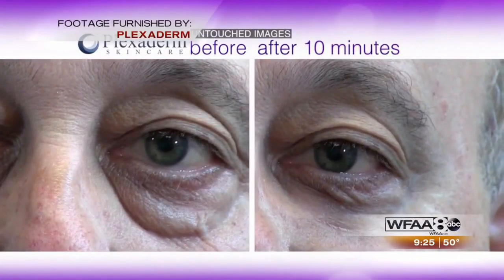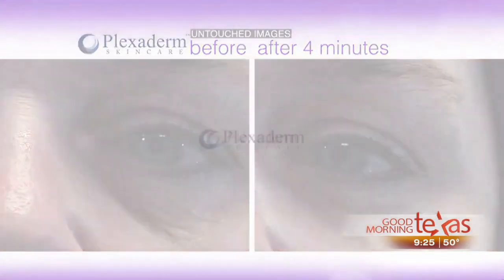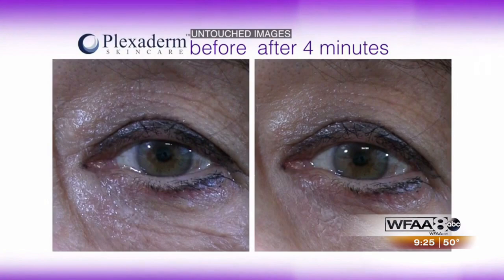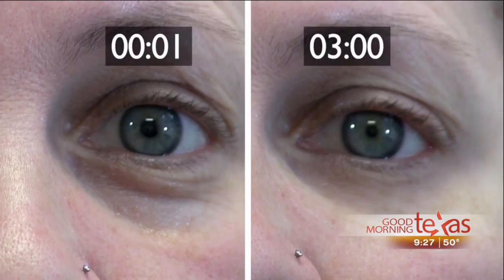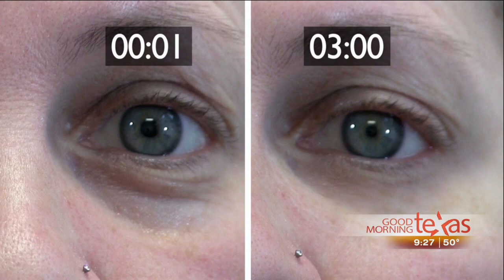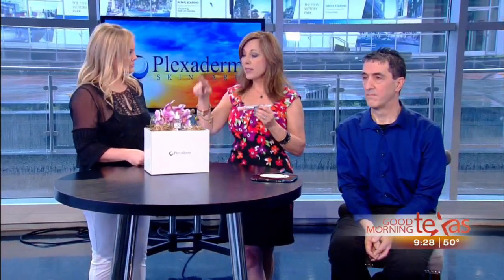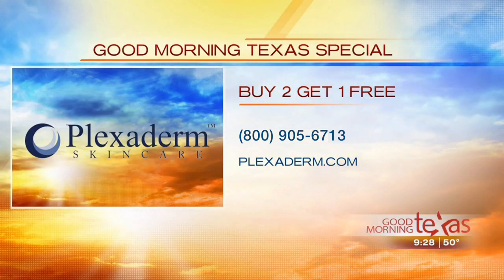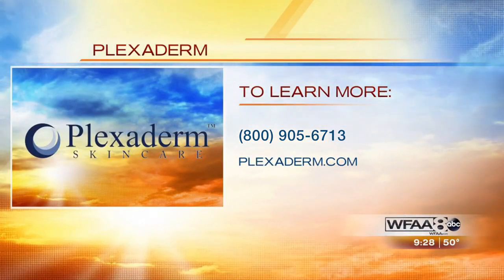Morning show amazed when under eye bags disappear on live TV!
Watch as a local morning show host is stunned by the instant results of Plexaderm™ .